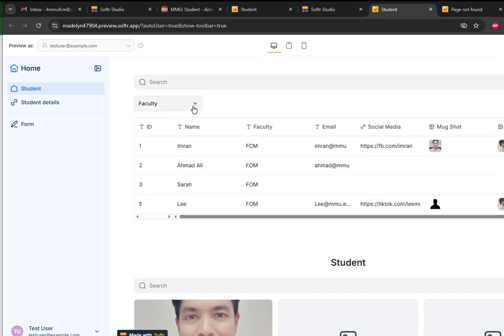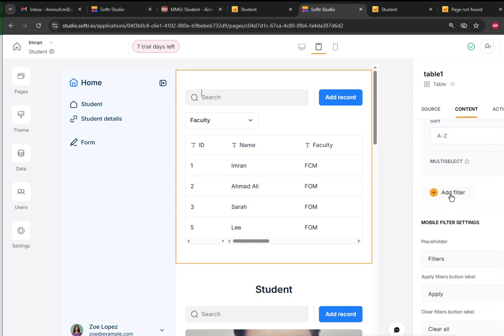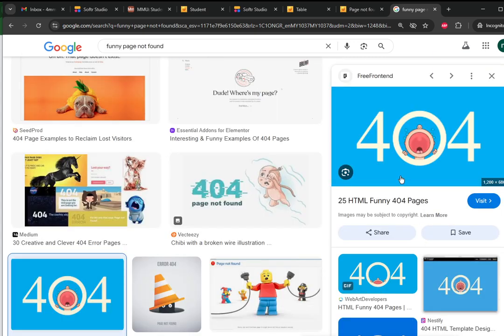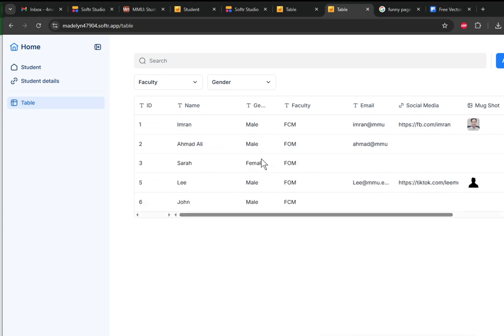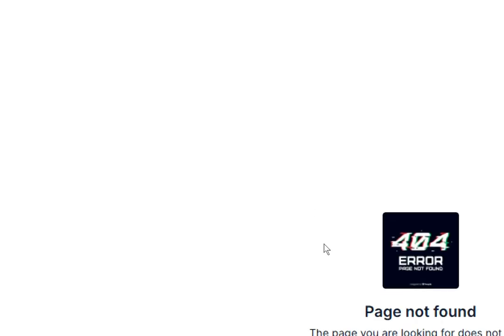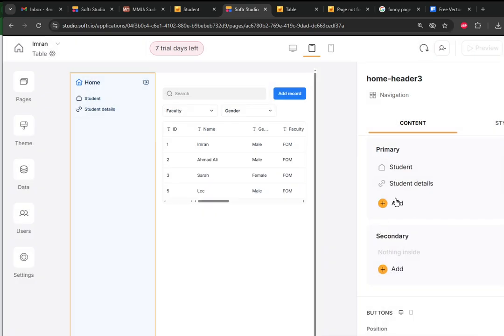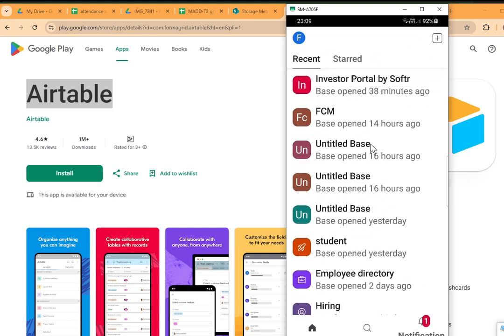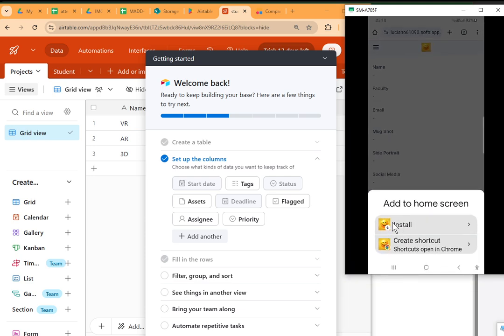airtable softr video 3 - filters , add page , 404